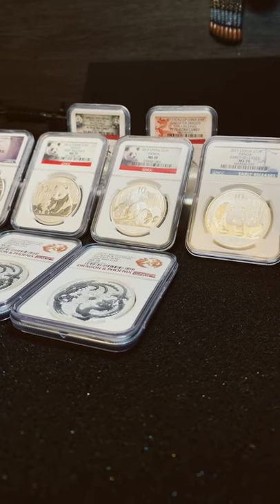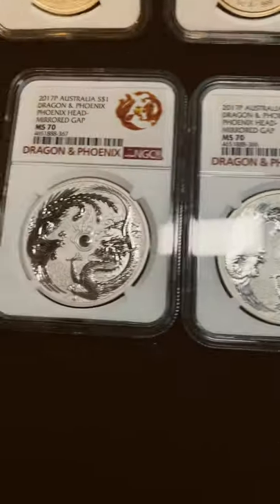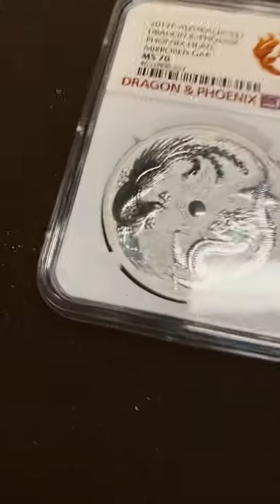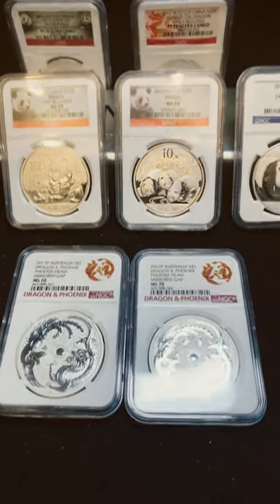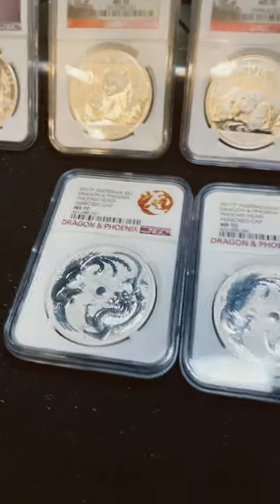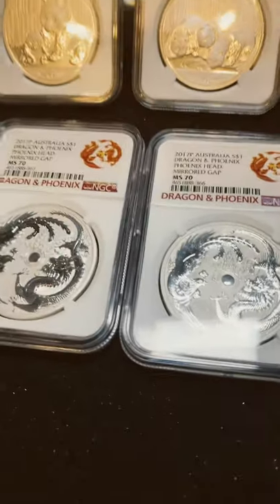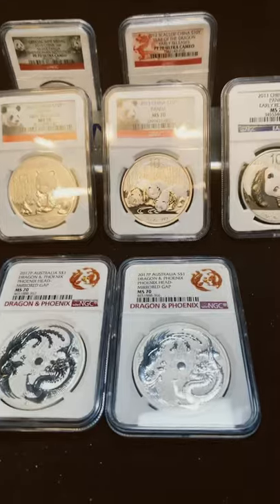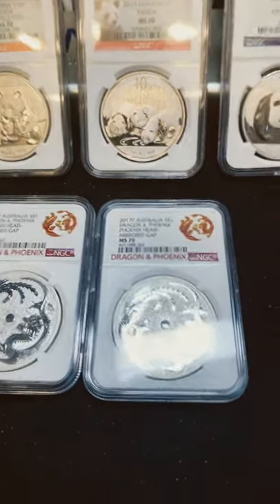Extremely Rare Silver Coins!